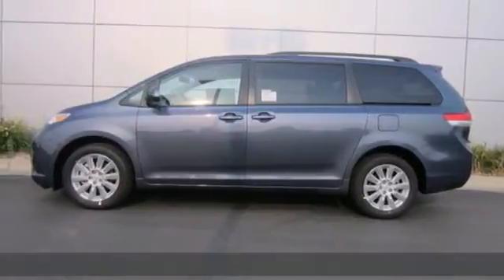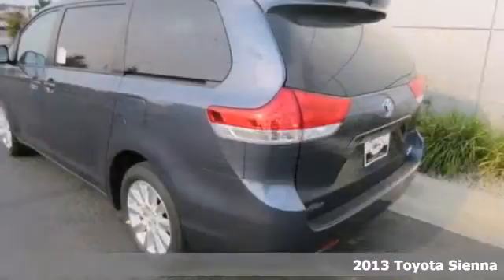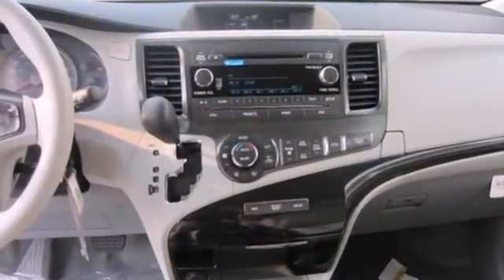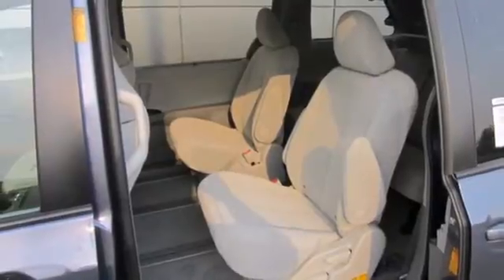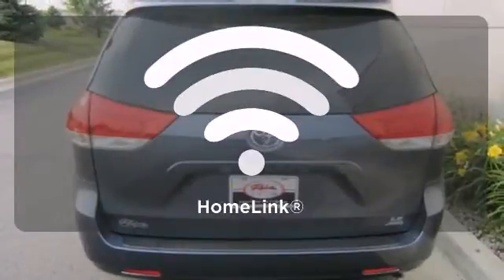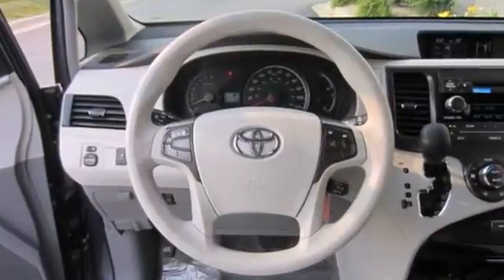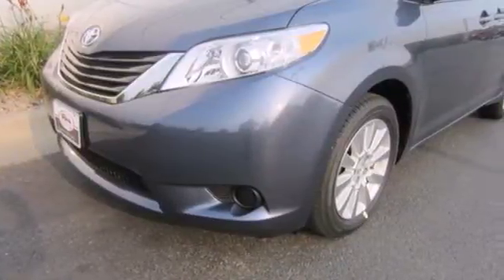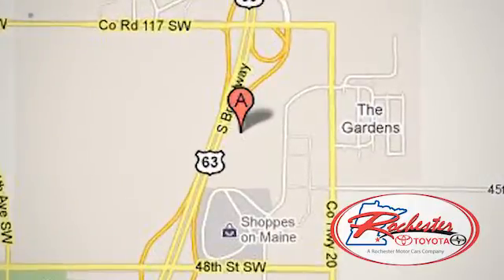2013 Toyota Sienna Rochester MN Winona, MN S51723 - SOLD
Year: 2013
Make: Toyota
Model: Sienna
Trim: LE
Engine: 3.5L V6 SMPI DOHC
Transmission: 6-Speed Automatic Electronic with Overdrive
Color: Blue
Interior: Gray
Stock #: S51723

Address:
4900 Highway 52 N